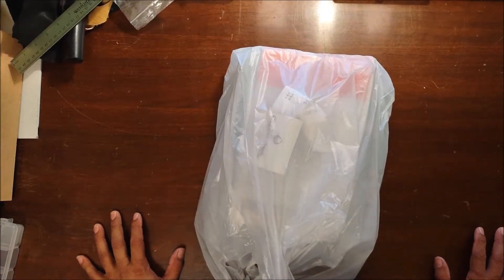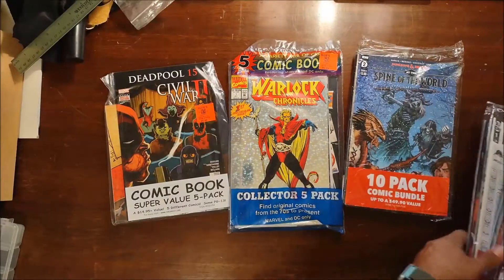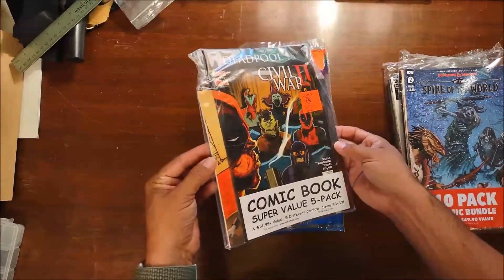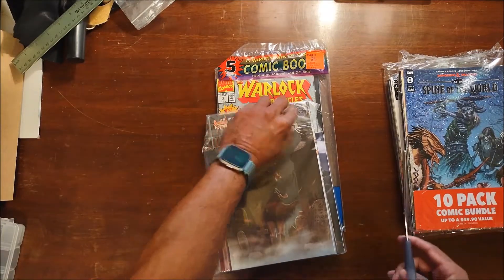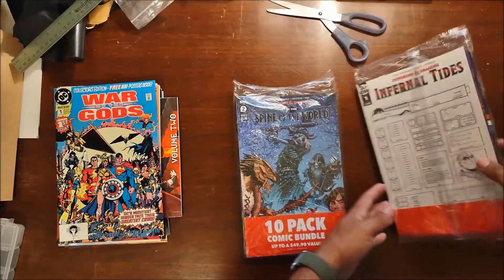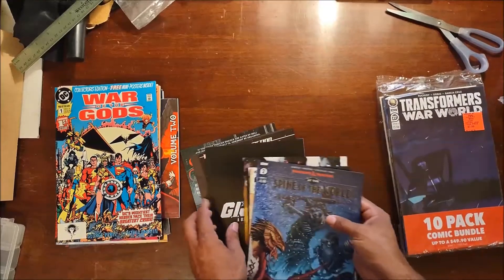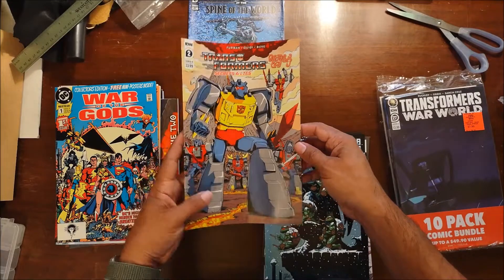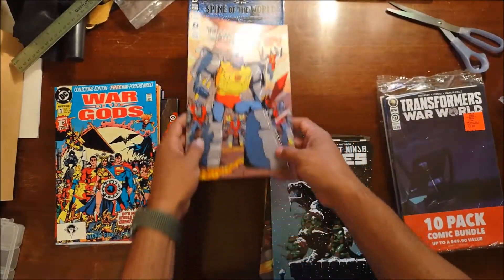Comic Hunting! - 2022 09 27 Ollies Comic Grab Bags - ep4 - pt1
Finally had a chance to grab some comic grab bags from Ollies!  They had been out of stock for a couple of months.  A quick video showing what I found.  Part 2 will provide an overview of value and any gems (if any) I find.